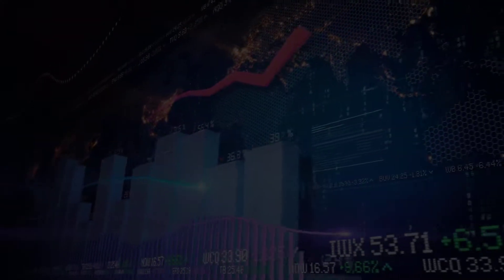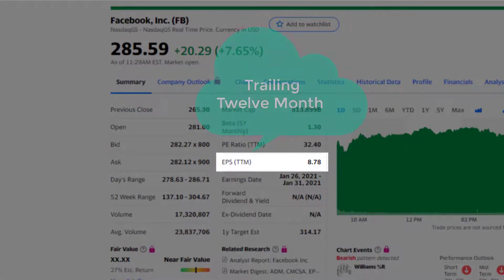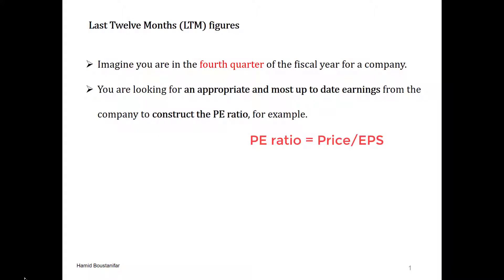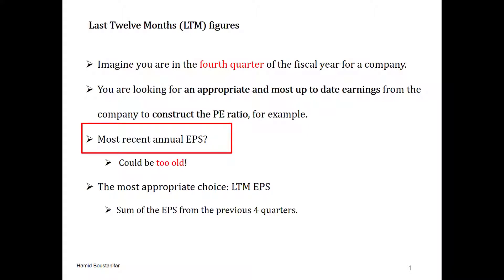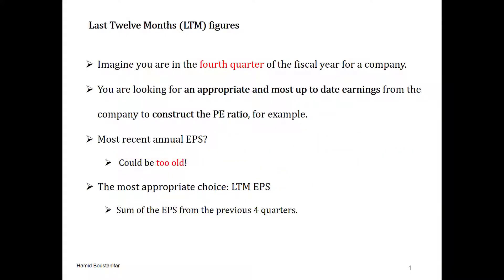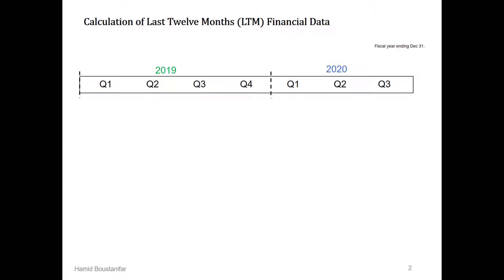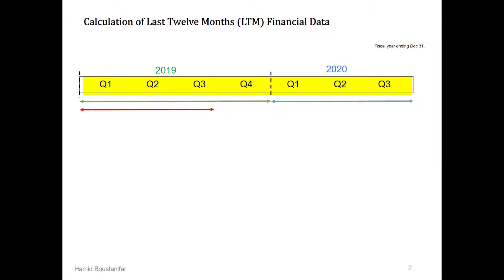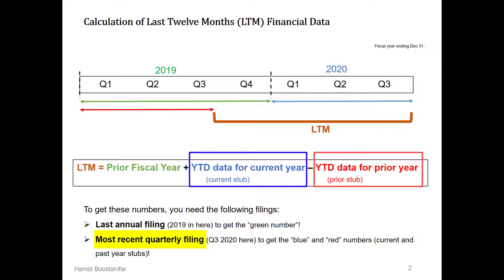How to Compute Last Twelve Month, LTM, or TTM Data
This video discussed what LTM (Last Twelve Months) or TTM data is, why they its important, and how to compute it. We use the financial statements from Facebook to illustrate it with the actual numbers.